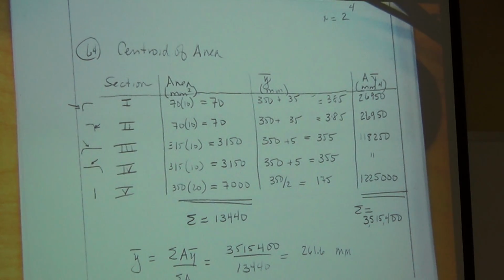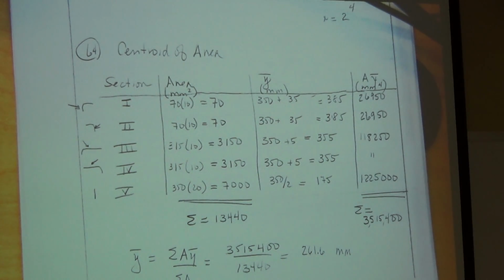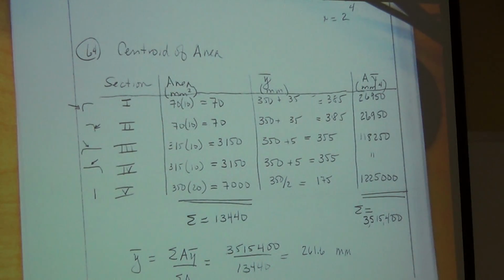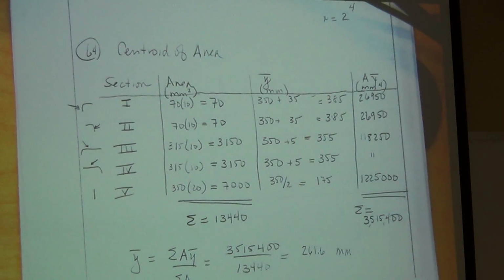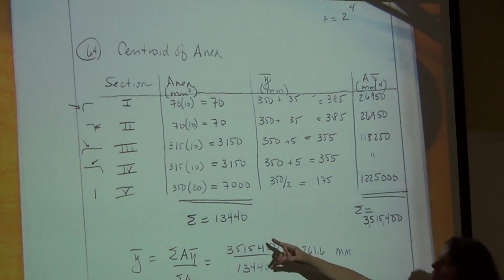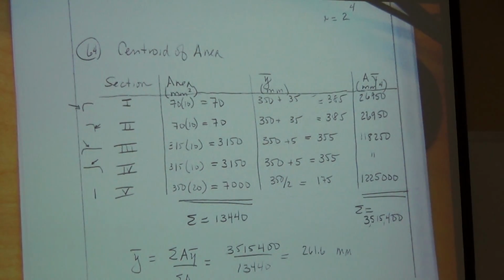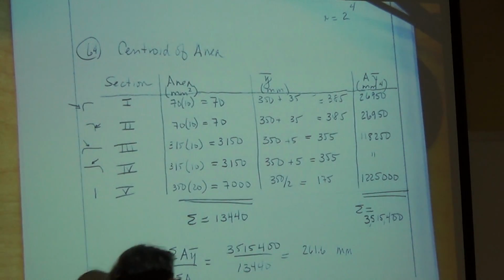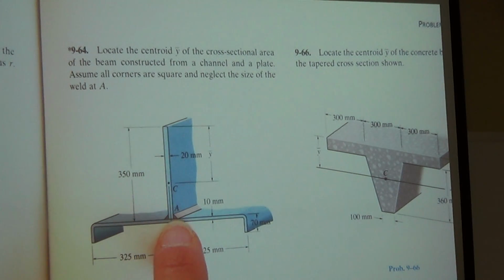Statics May 8 Video 6